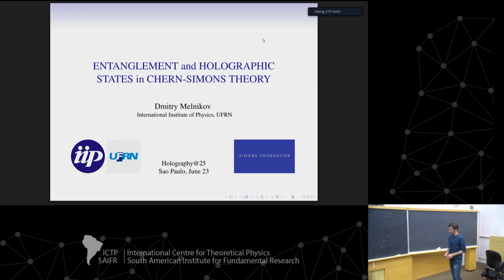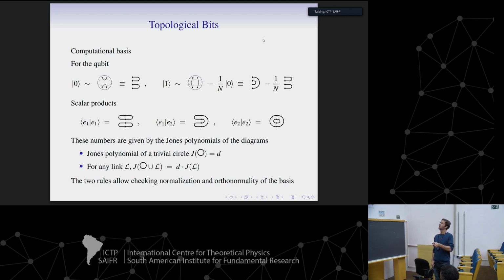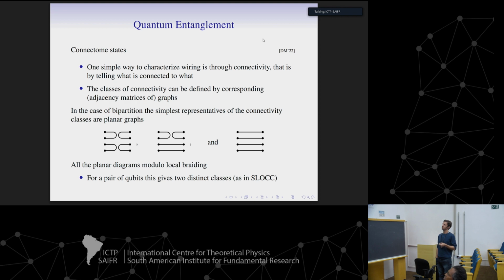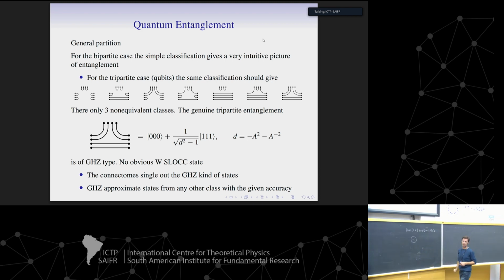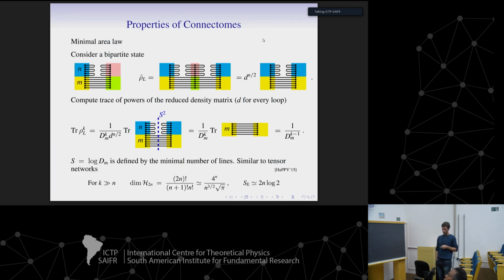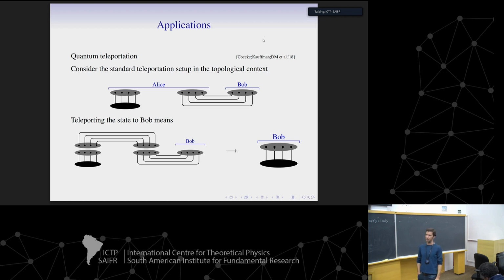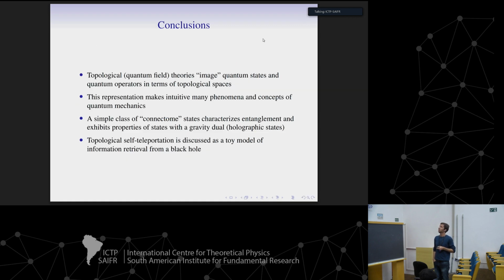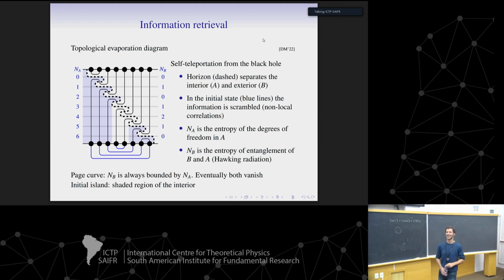Dmitry Melnikov - Entanglement and holographic states in Chern-Simons theory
Workshop: Holography@ 25

Dmitry Melnikov (International Institute of Physics – UFRN): Entanglement and holographic states in Chern-Simons theory